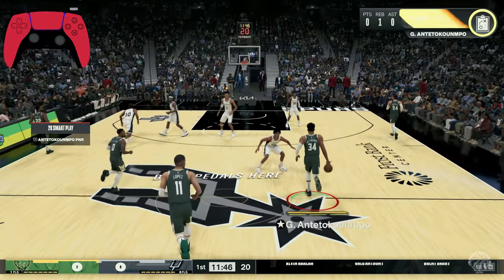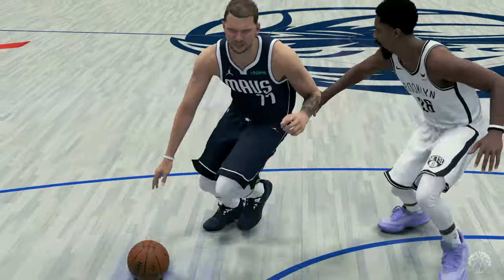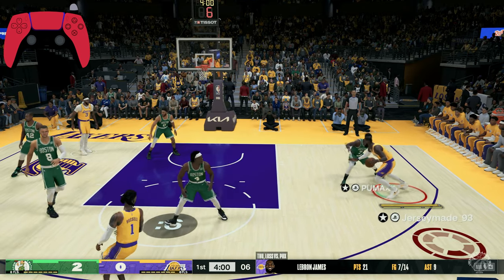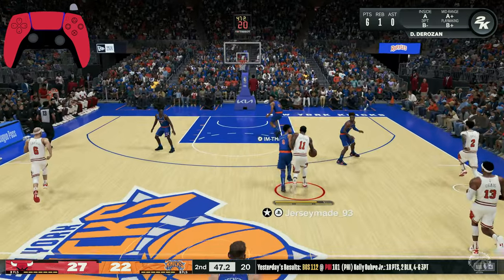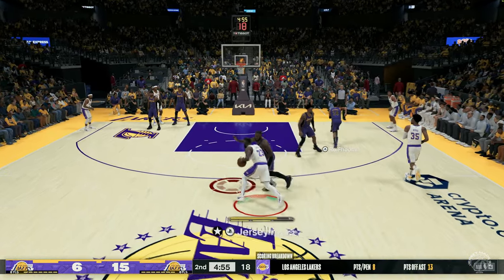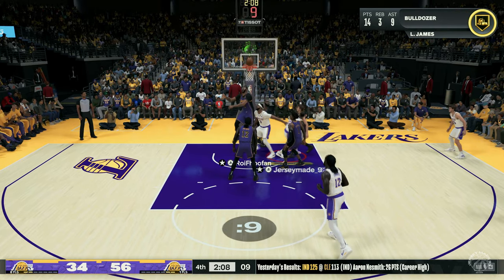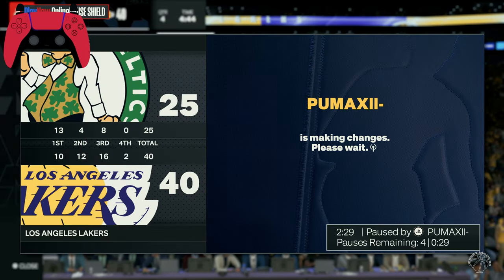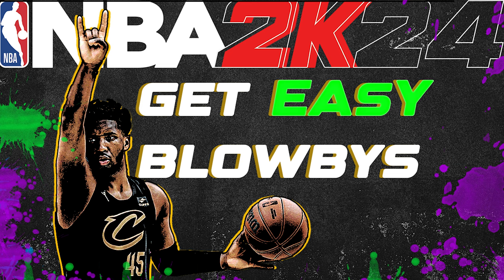How to trigger BULLY animations NBA 2K24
Strength matters in NBA 2k24 and this tutorial and guide will show how you can maximize your bulldozer badge and how to use a high strength rating in NBA 2k24